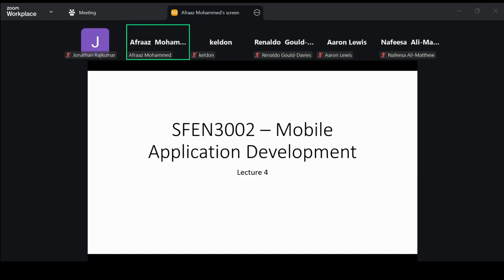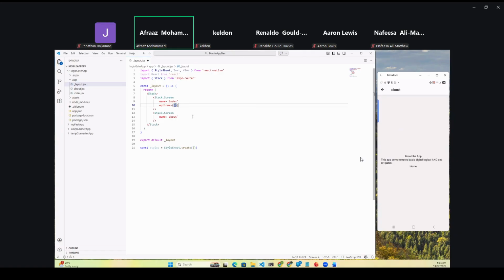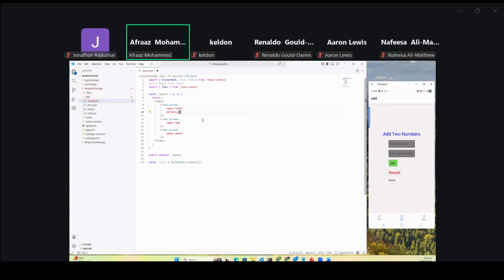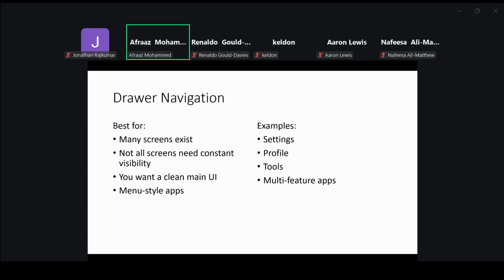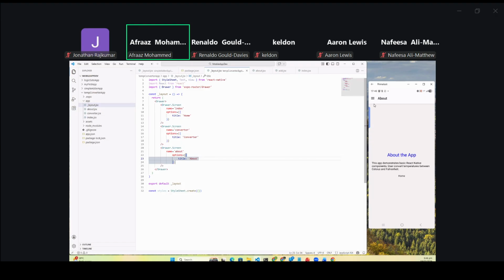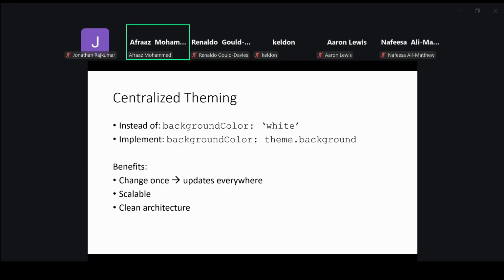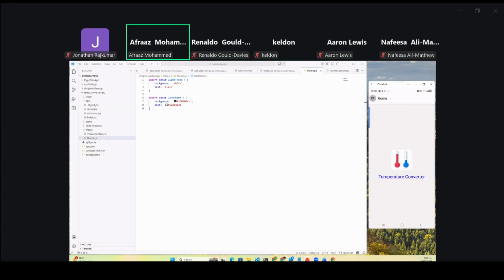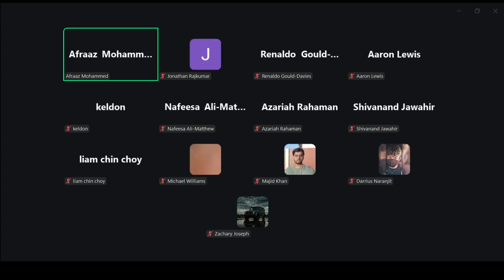SFEN3002 4th Class 20/2/26